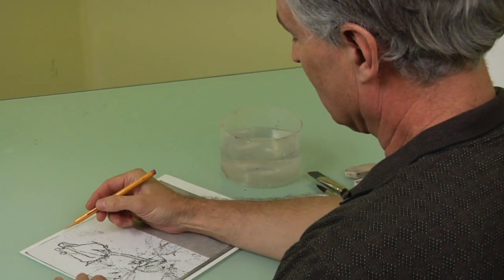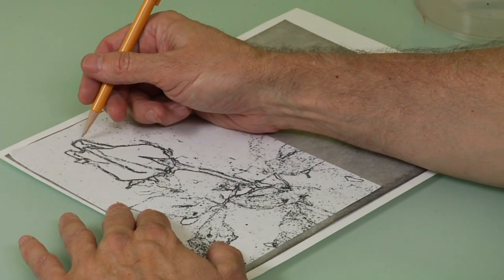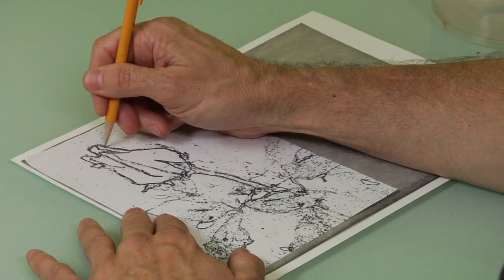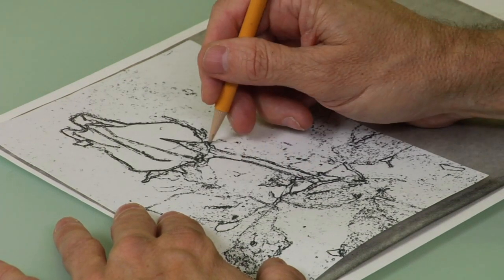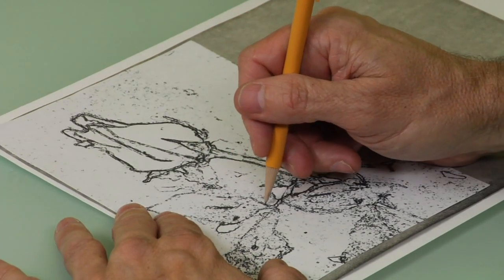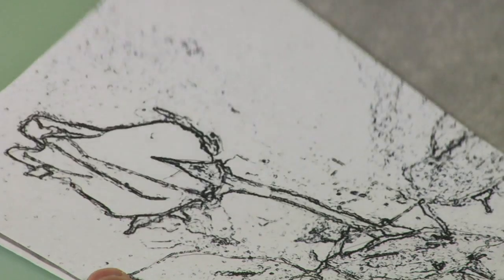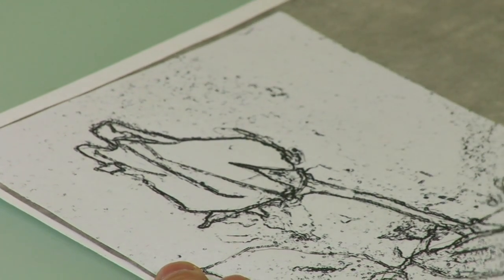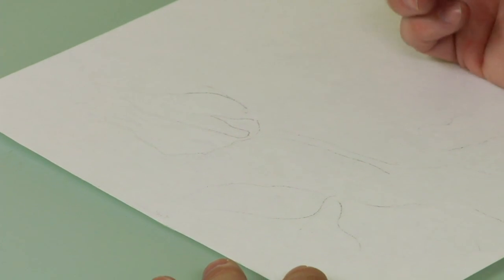How to Paint a Rose With Watercolors : Drawing Roses for Watercolor Paintings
Drawing flowers or tracing flowers is good way to start painting flowers with watercolors. Learn how to draw roses for watercolor paintings in this free watercolor video lesson.

Expert: Cody Davis
Bio: Cody Davis earned his second-degree black belt in 2006. He is a great teacher of the Shaolin/Kenpo arts. Sifu Davis has been a student of the arts for more than 13 years.